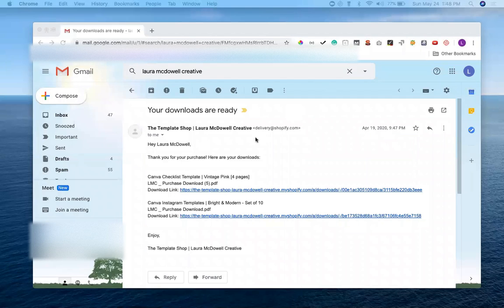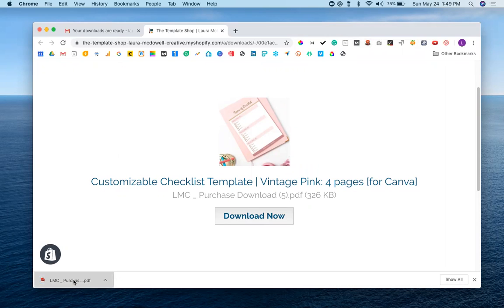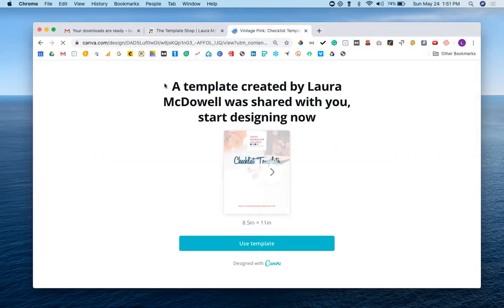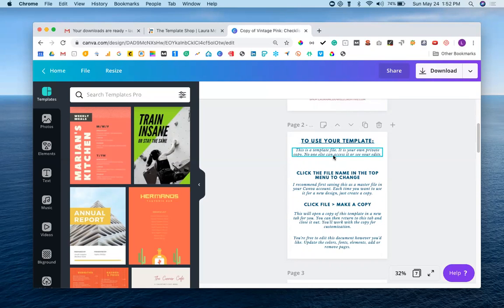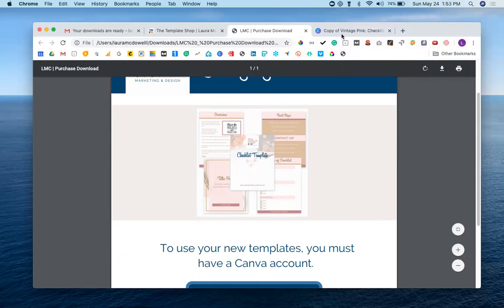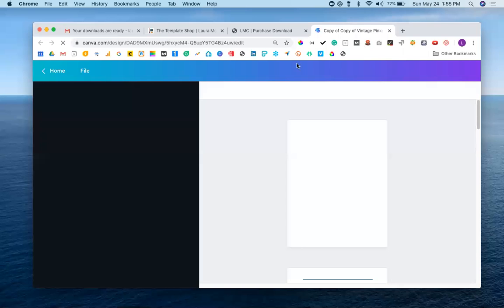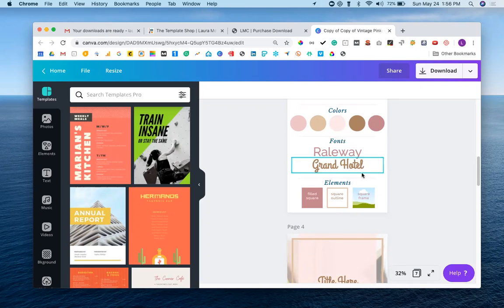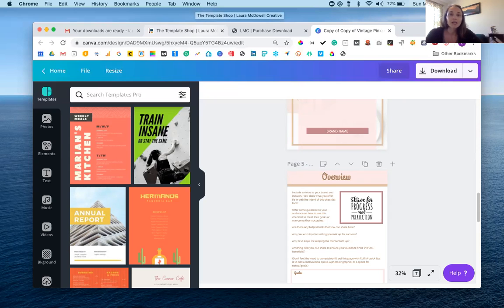Getting Started with Laura McDowell Creative Design Templates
As a solopreneur, you need a fast, easy way to bring your brand to life. You're not a designer, but you want to stay in control of your graphics. You're in the right place!

Created with you in mind, my Canva templates empower you to quickly match your brand, pop in your content, and move on.

You want to stop:
- wasting time staring at a blank screen
- scrolling through endless pre-made Canva templates you know are being used by tons of other people
- throwing graphics together last-minute to just get something out there

Not only are these templates beautiful as-is, but they are simple to edit, so you can add your own colors, fonts, logo, and more. And you can reuse them as many times as you'd like.

Whether you need to create content for your own use like social media templates, service guides, or media kits, or you are looking to put together the right resources for your clients or students, I've got you!